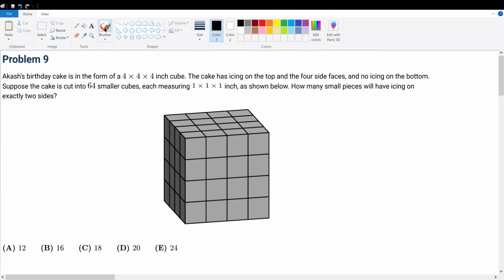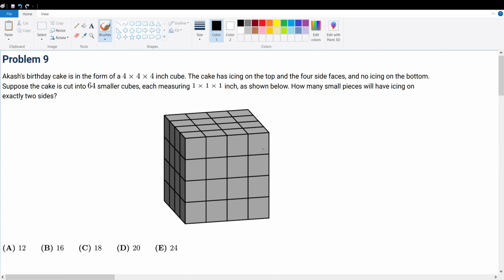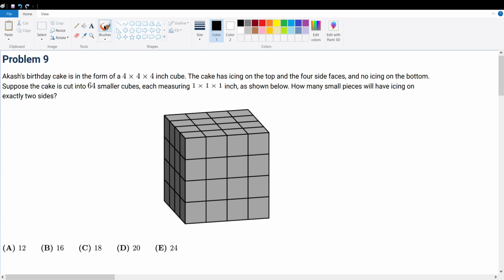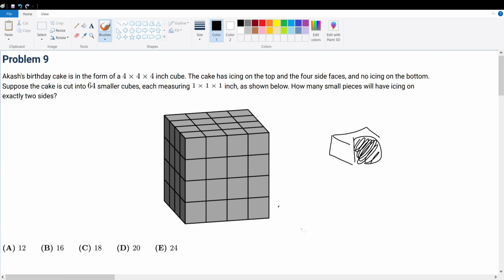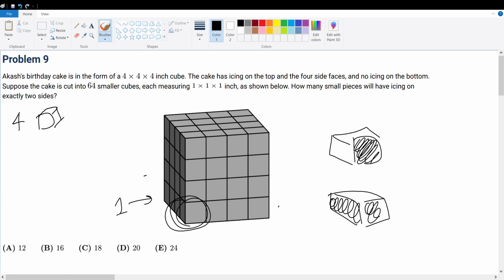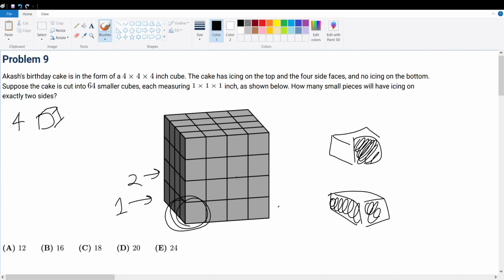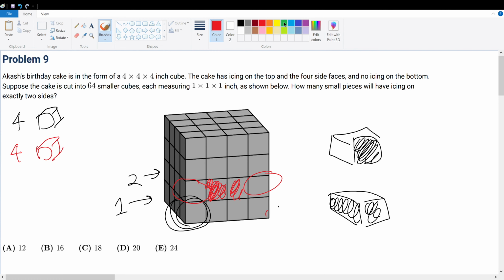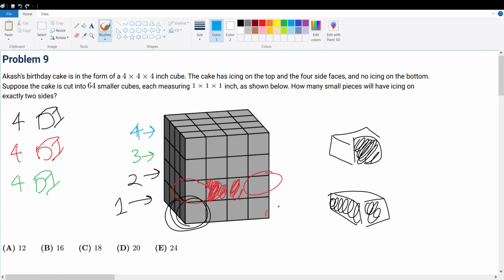2020 AMC 8 Problem 9